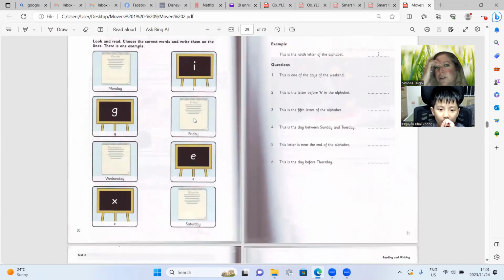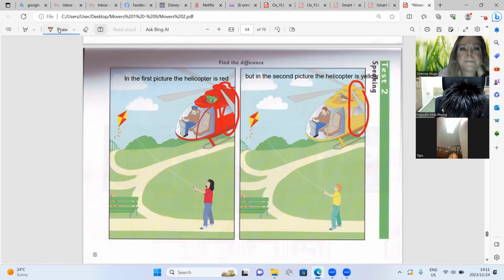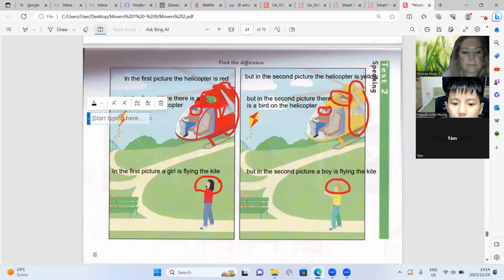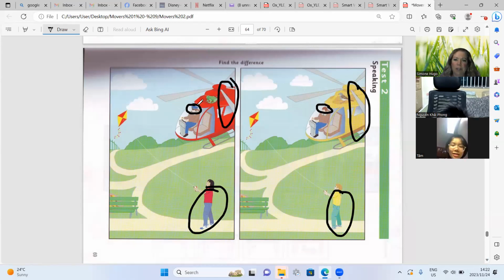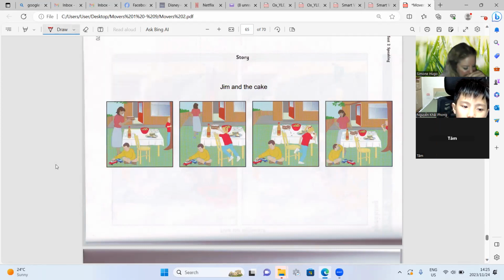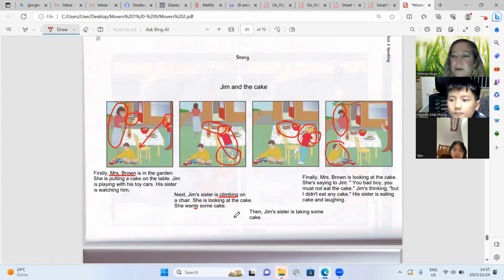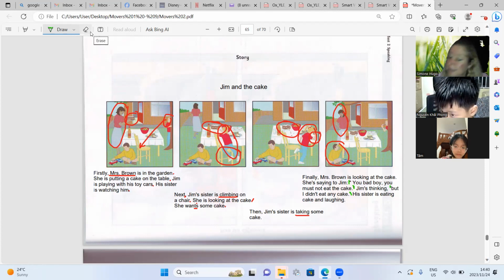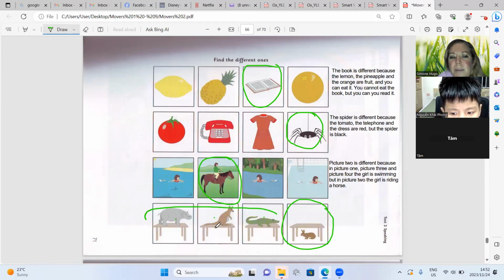Movers 2 Khai Phong 2a, Tam2a 24 11 2023